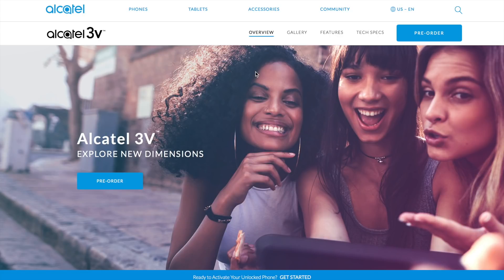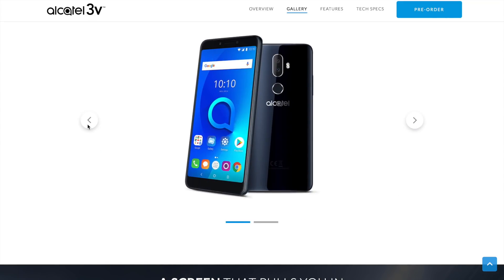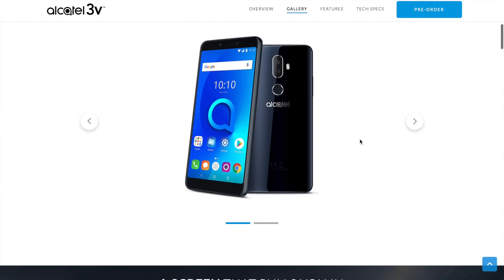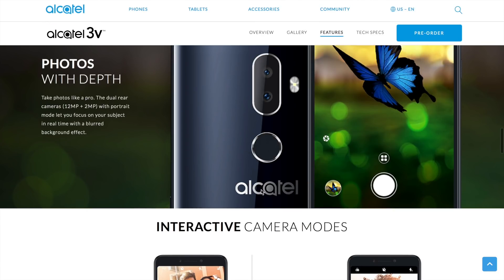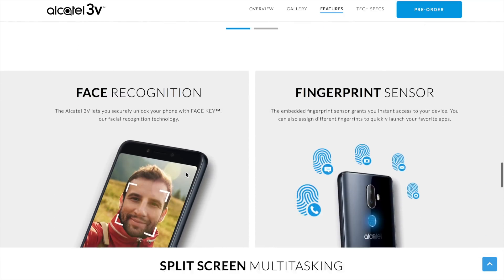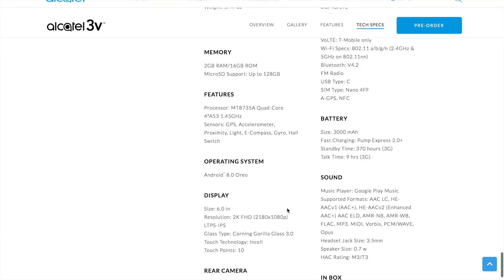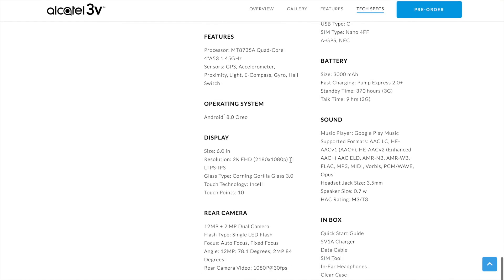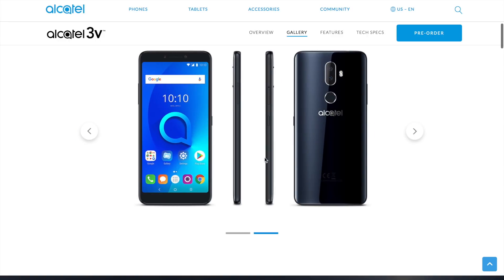Alcatel 3v $149 | 2k display?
J. Williams